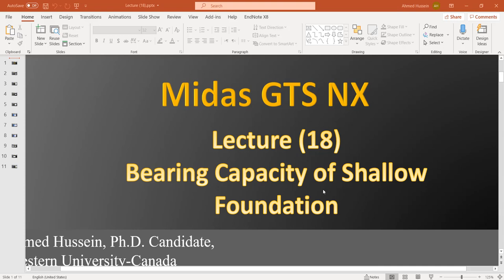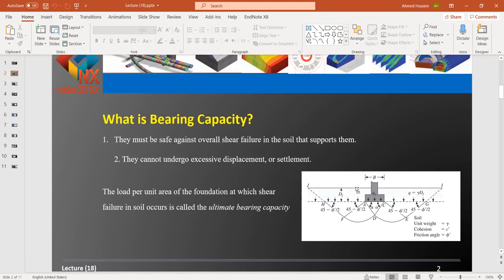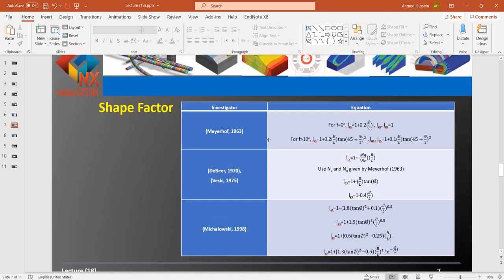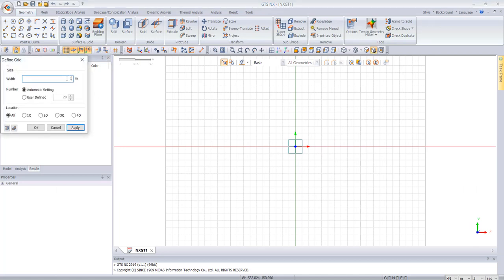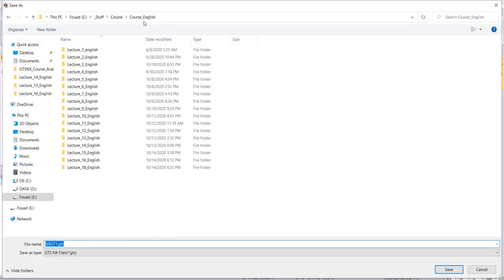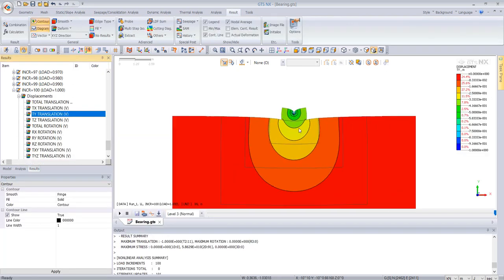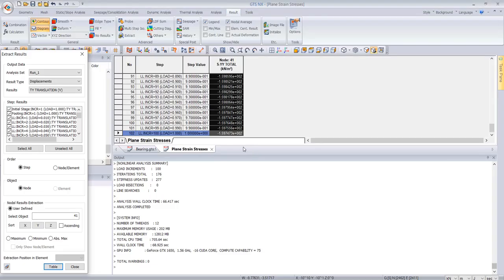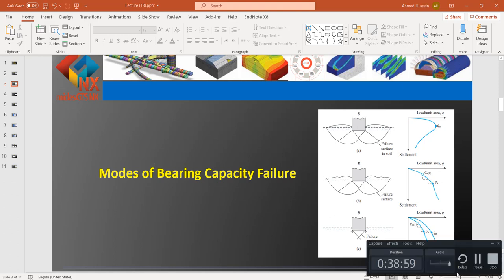Lecture 18- Bearing Capacity of Shallow Foundation- Midas GTSNX (English)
Lecture Content:
• Bearing Capacity of Shallow Foundation Theory
• Calculating the capacity of shallow foundation using Finite element with GTS NX